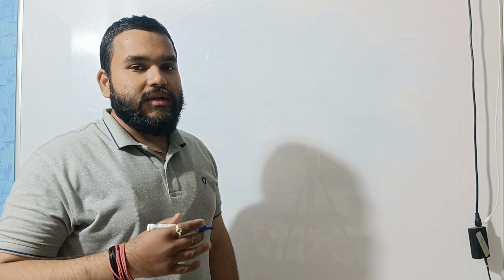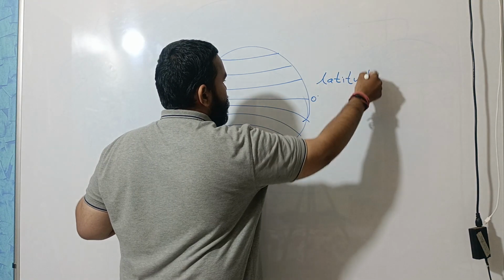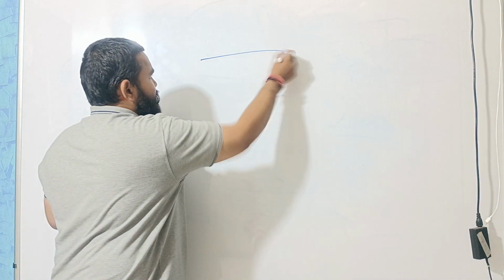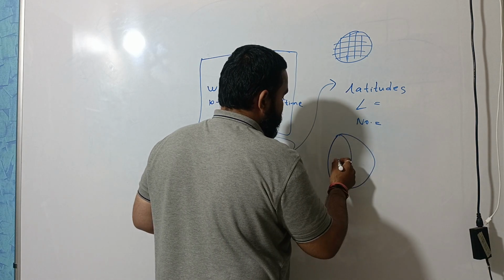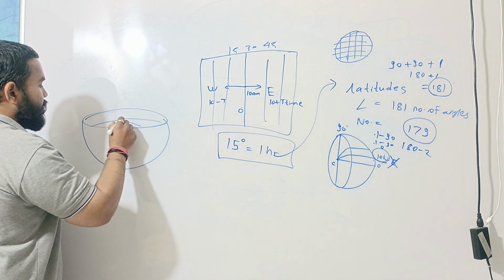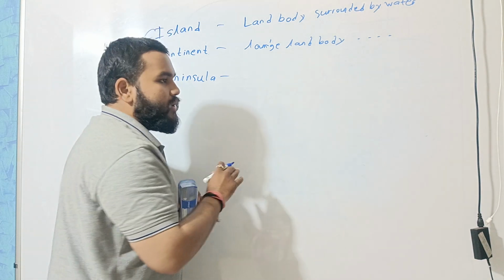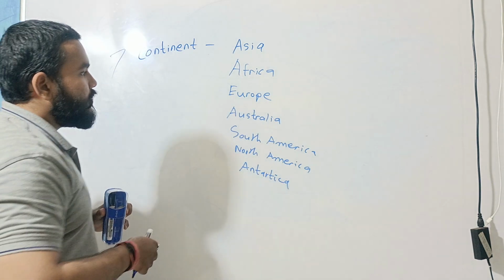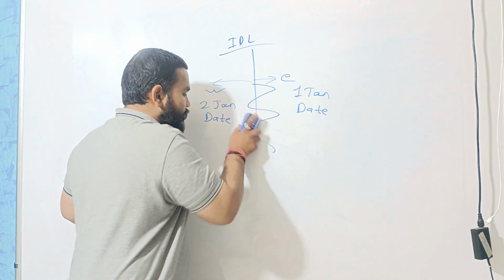Basics latitude and longitude